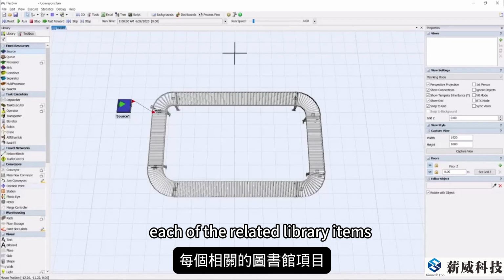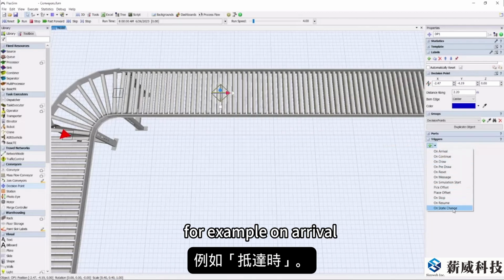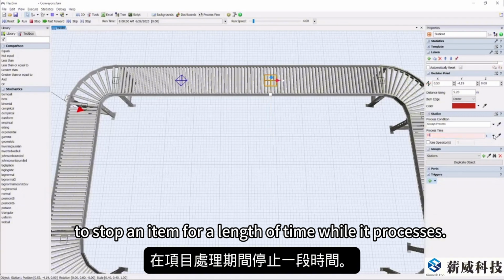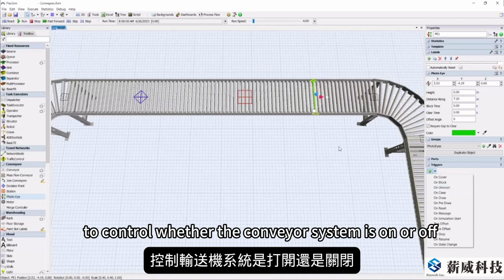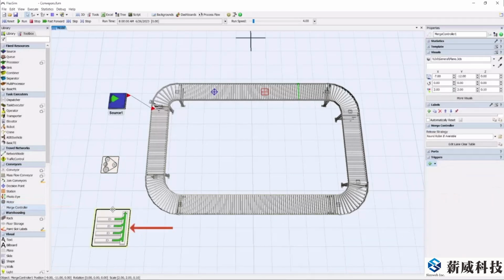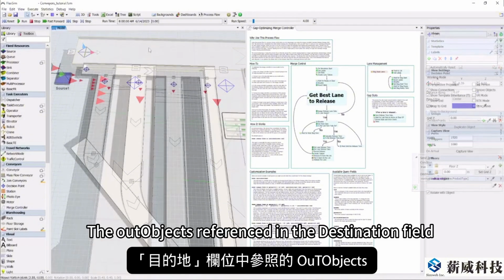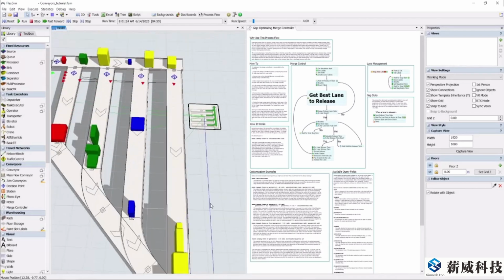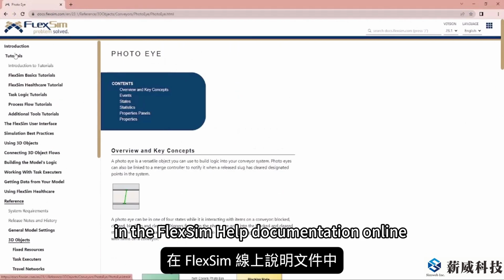【FlexSim入門指南】使用輸送機元件庫物件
若有進階需求，歡迎大家留言或聯繫薪威科技，我們將樂意協助您深入應用！

LINE：@flexsim | 電話：(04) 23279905 | 傳真：(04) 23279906
地址：408383台中市南屯區公益路2段51號11樓